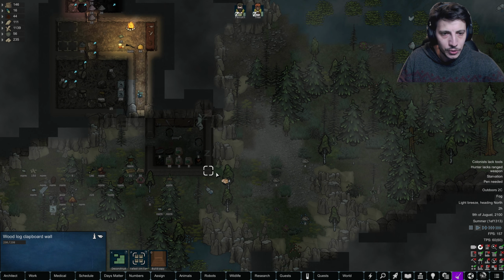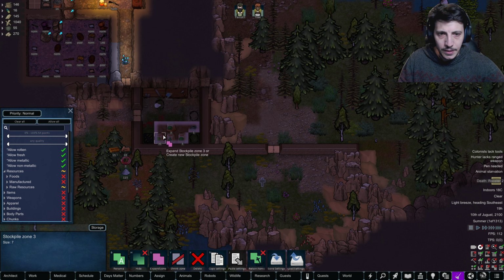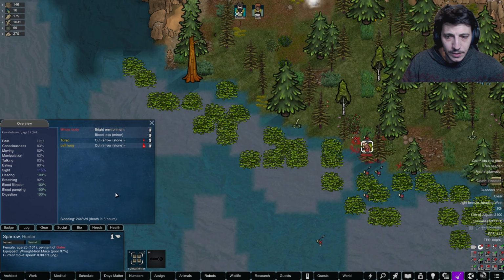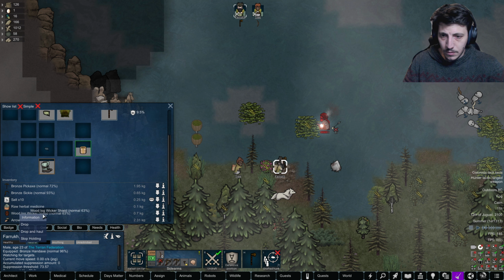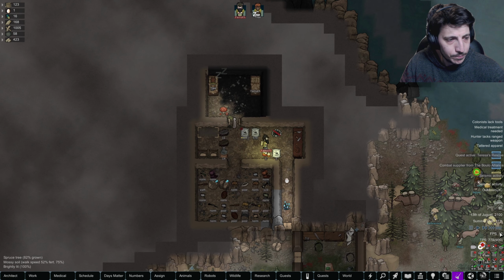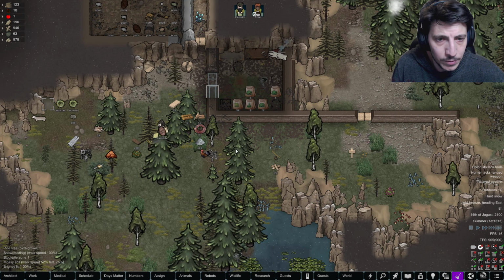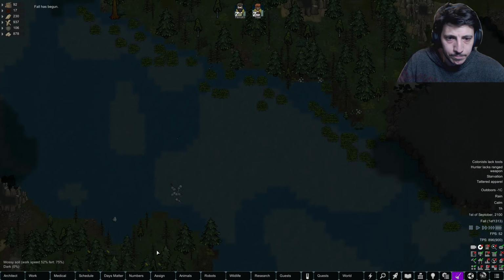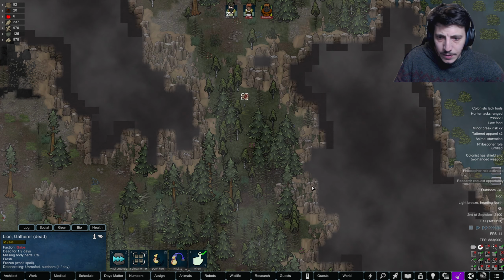A Primitive Cave to Call Our Own | RimWorld Hardcore SK 1.4 | S07E02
Join me for Season 7 of RimWorld modded with the Hardcore SK modpack. This is a permadeath playthrough that will end when all colonists have perished. Always appreciate feedback and questions in the comment section.